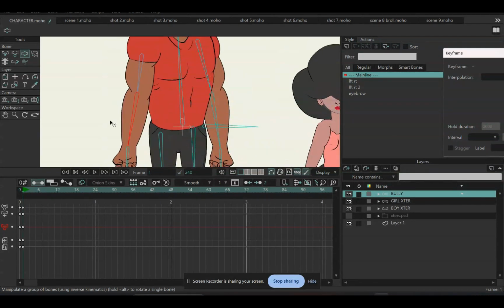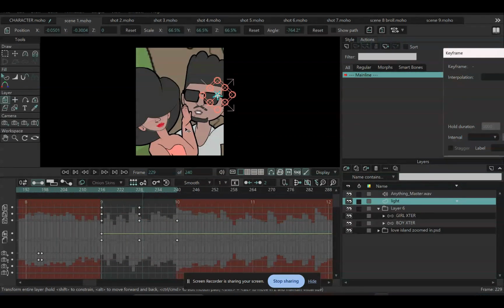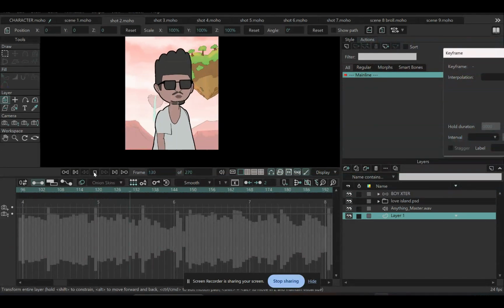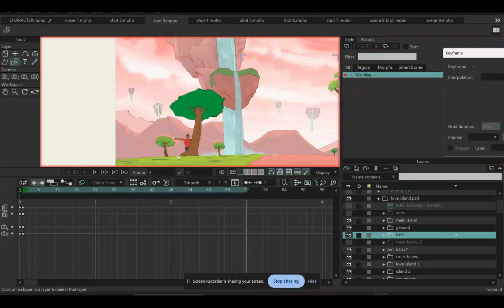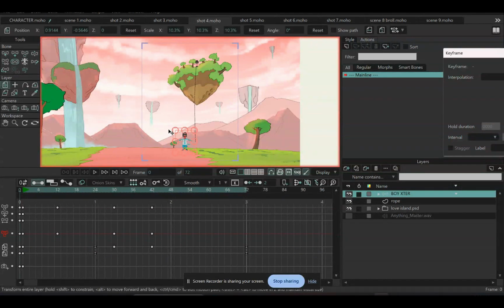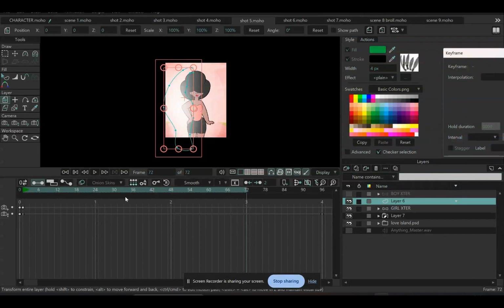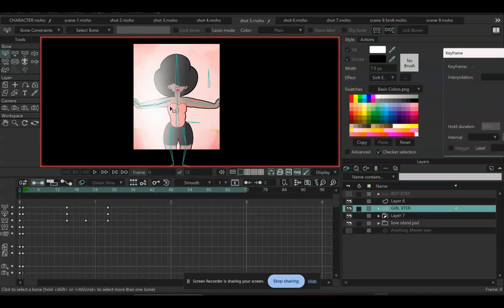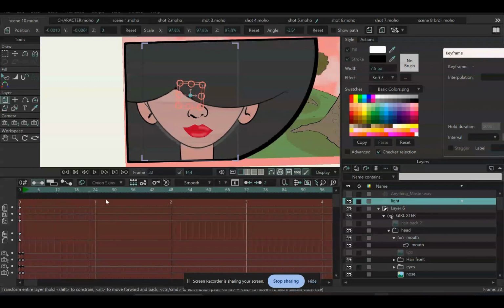How To Tell Stories With Simple Animation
How To Tell Stories With Simple Animation is a complete video explanation on how I created a short animated music video, my steps, and why I did it.

Social Media @kanim8me